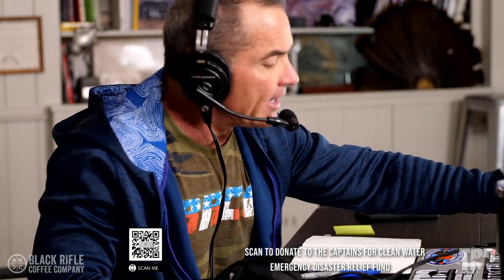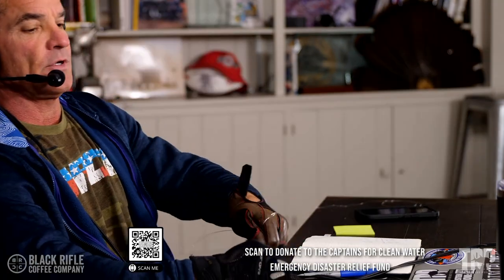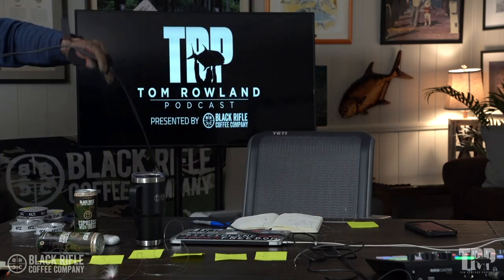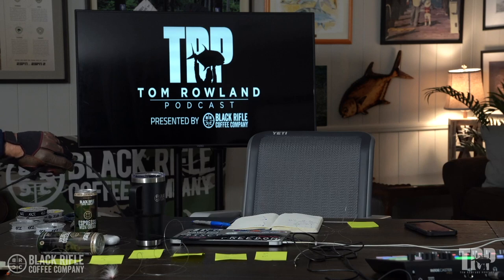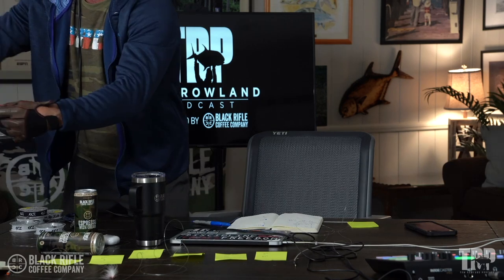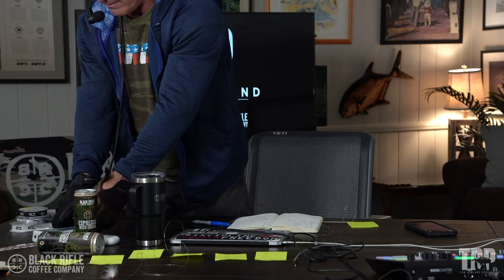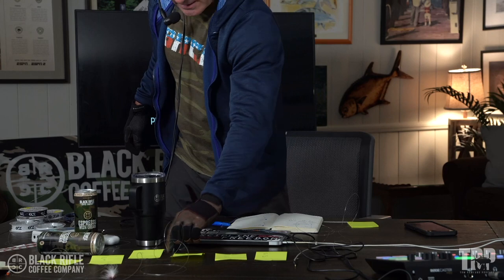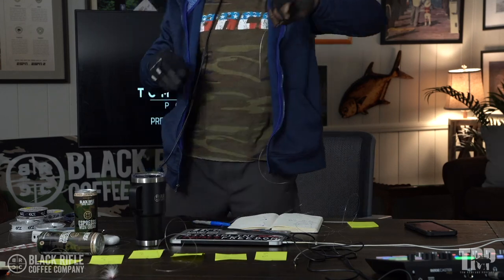How 2 Tuesday - Knot Wars - Non Slip Mono Loop vs. Perfection Loop vs. Figure 8 Loop - Episode #701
This weeks knot war turns EXPLOSIVE in a three way battle between the Non Slip Mono, Perfection and Figure 8 loop knots. Bob specifically asked for these be tested on very high strength line to simulate tarpon fly fishing! You DON’T want to miss this…

We test these knots head to head using the same line on a Next Tech ForceTester. The most important part of being a great angler is to control the controllable and their is no better example of that than properly preparing your tackle. If you want to learn how to tie the knots mentioned in this video plus 40 other knots check out the Tom Rowland Knot Course on Waypoint.

Tomrowlandpodcast.com